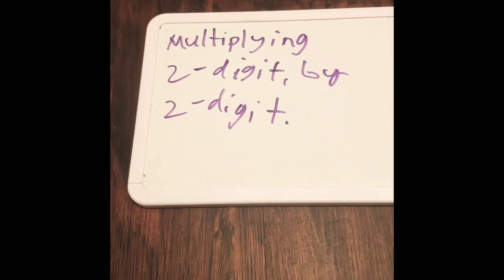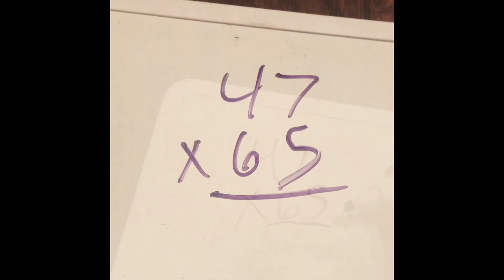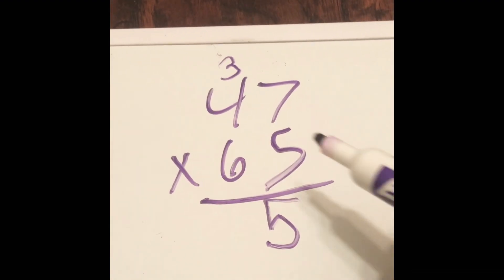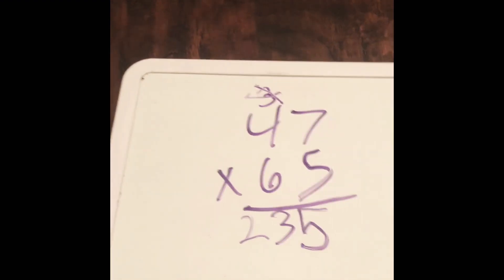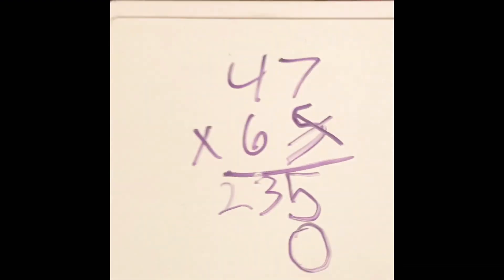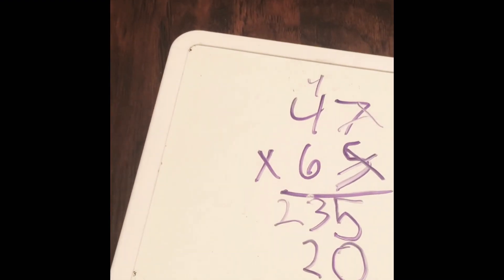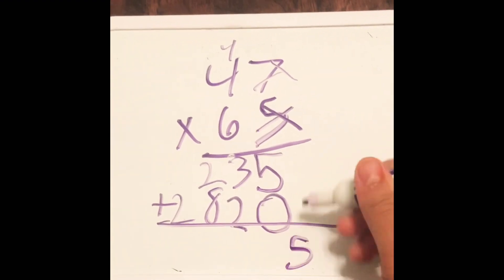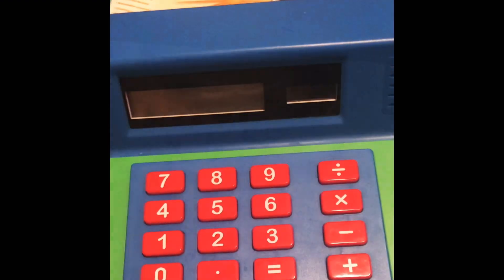How to multiply 2-digit by 2-digit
In this video, I will show you how to multiply 2-digit by 2-digit